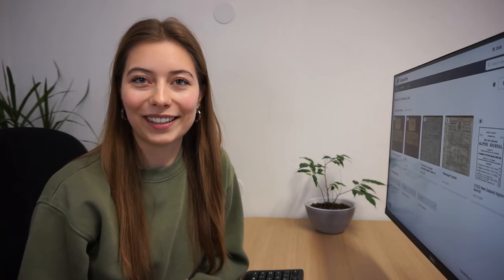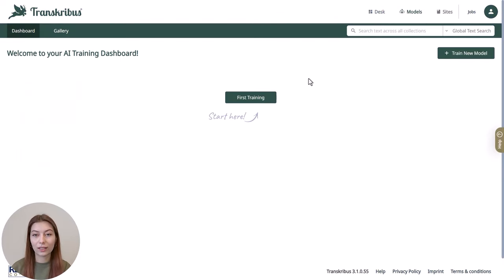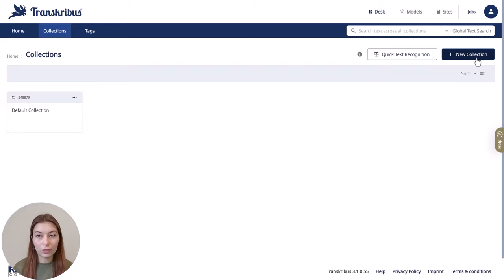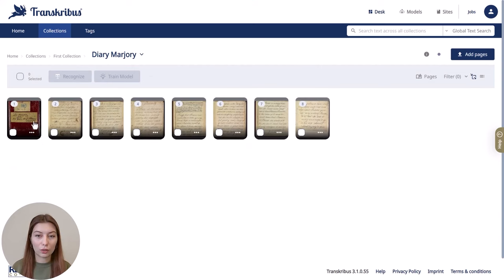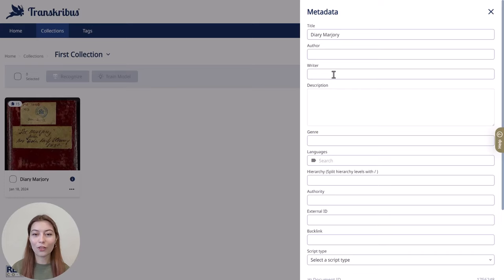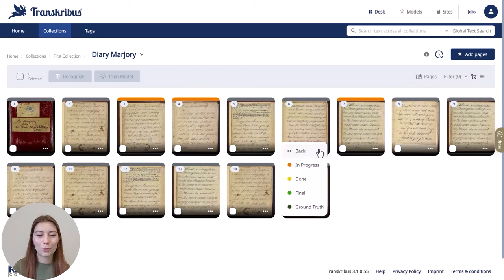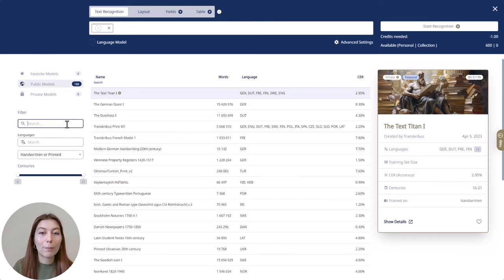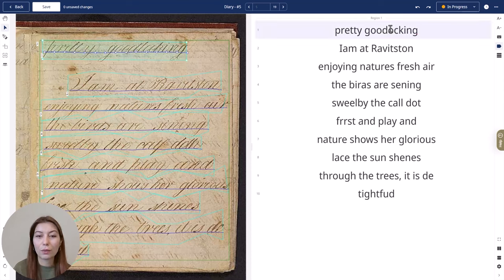First Steps with Transkribus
Learn how to automatically transcribe historical documents with our easy first steps with Transkribus tutorial. This video covers the essential Transkribus workflow for bringing ancient texts into the digital age.📜

⚙️ What's Inside:

Get started and create a free Account: Learn how to create your free account on Transkribus and navigate its intuitive dashboard.
Uploading Documents: A guide on uploading texts in various formats and organising them into Collections.
Manage Documents: Find out how to efficiently manage and organise your documents.
Handwritten Text Recognition (HTR): Utilise AI-powered automatic text recognition to unlock your historical documents and explore the public AI models for different languages and time periods.
Resources for Assistance: Guidance on accessing help resources including guides, FAQs.

🔍 Why Transkribus?
Transkribus is not just a tool; it's a gateway to unlocking historical narratives, preserving them for future generations. Whether you're a professional historian, a student, or an enthusiast in the field of digital archiving, this platform offers an unparalleled experience in digitising and transcribing historical documents.